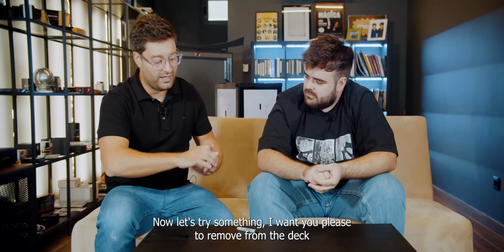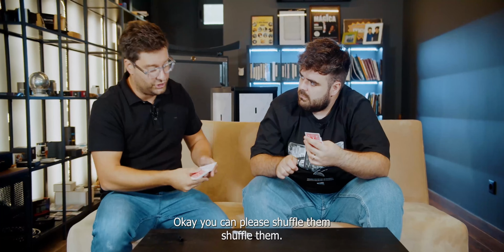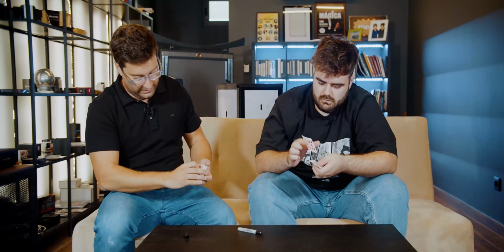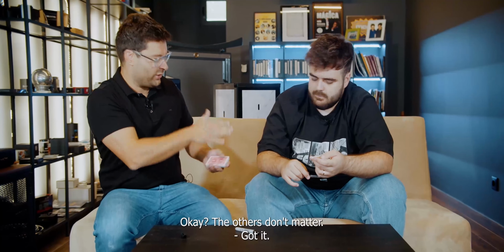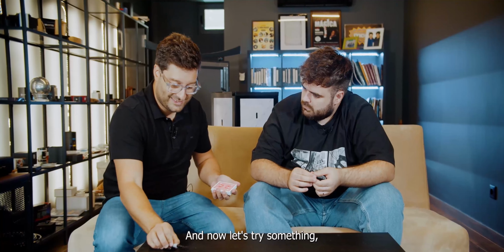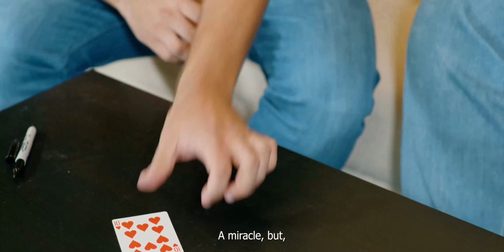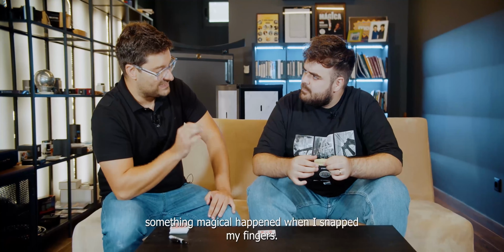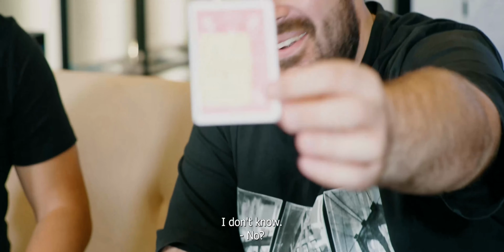Get POV Pad at MJMMagic.com - Video 2